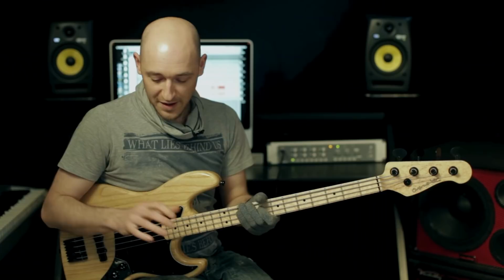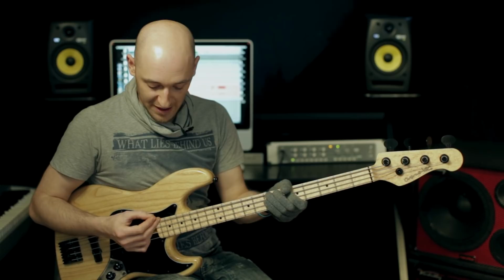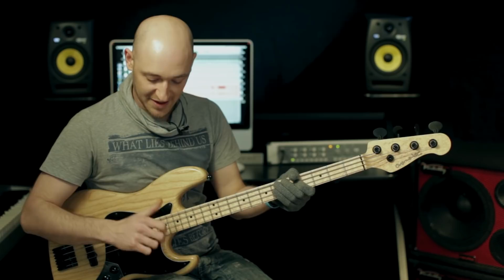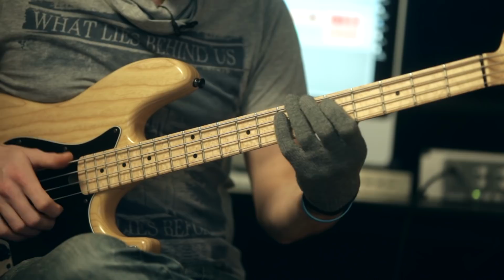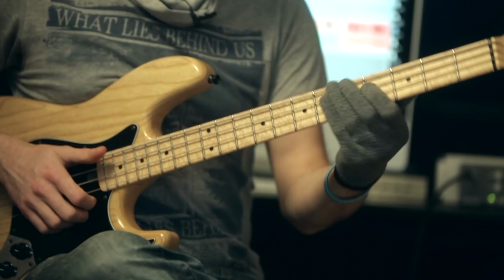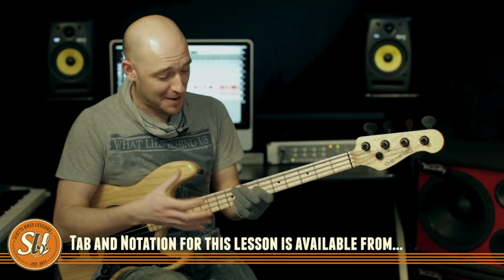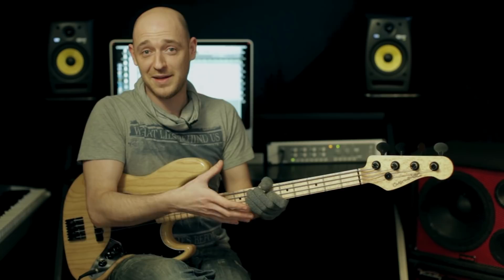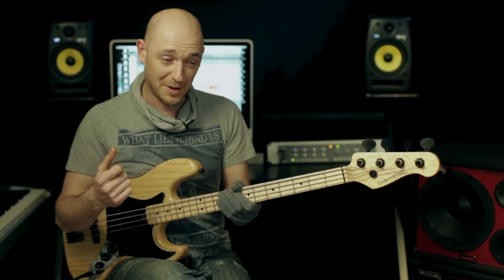Slap Bass Lesson - 'The Secret Triplet Technique' (L#84)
In this lesson I'm going to show you a slap bass technique that I use a lot. I say 'secret' because it's so hard to see what's going on sometimes with slap bass that it's easy to miss the simple little techniques that are thrown into the mix of a groove to give the bass line that super percussive vibe.

Within this tutorial I'm going to peel back the layers of a slap groove and highlight where I'm using these 'secret triplets' to really enhance the overall groove and vibe of the bass line!